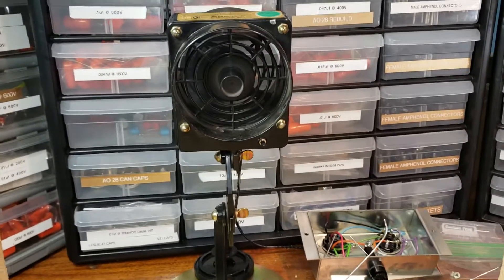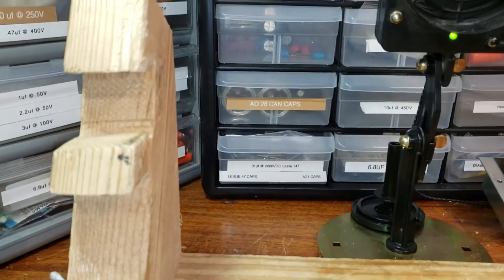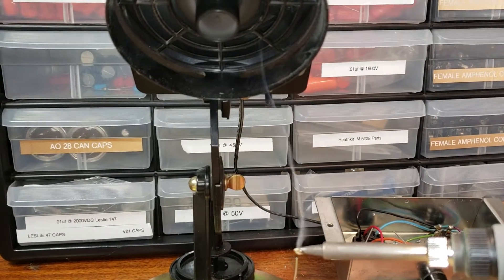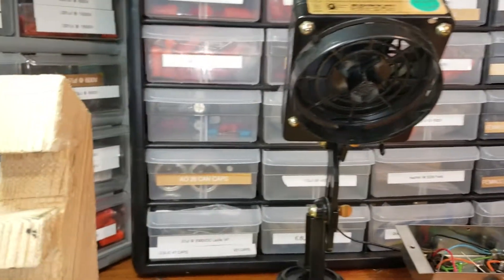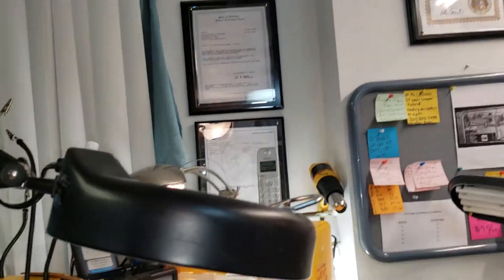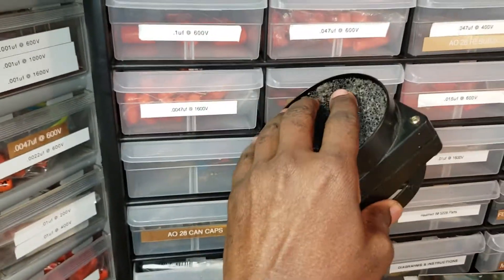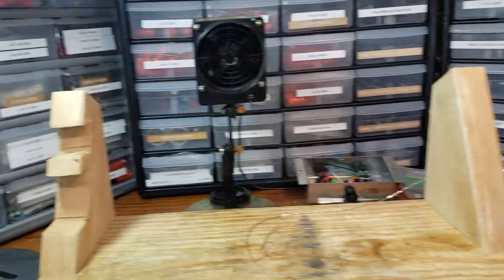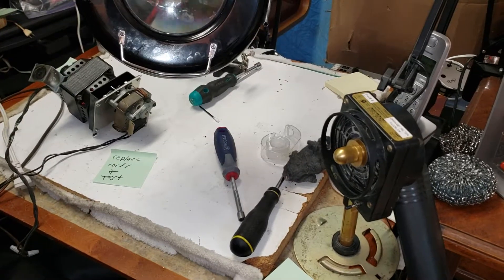Fume & Smoke Extractor For Soldering Station